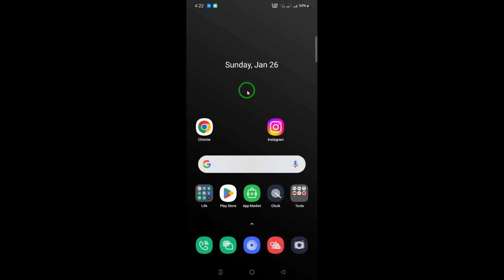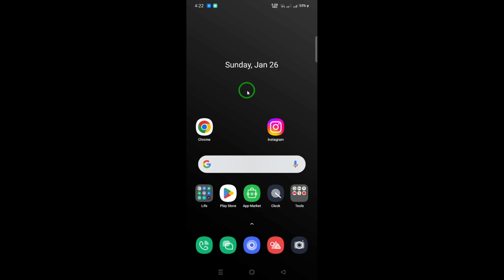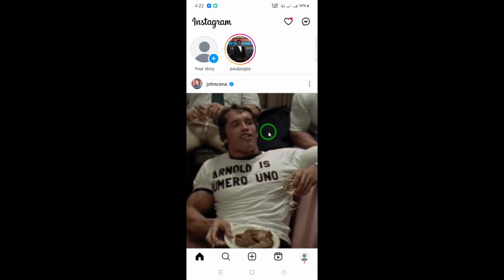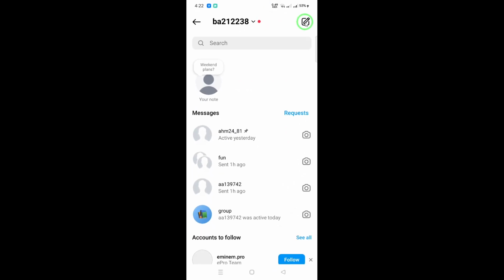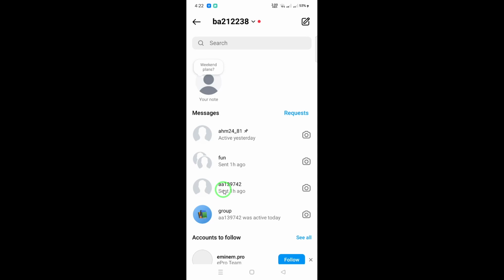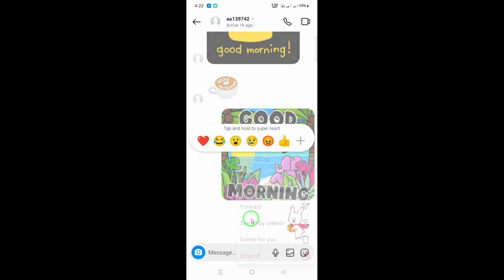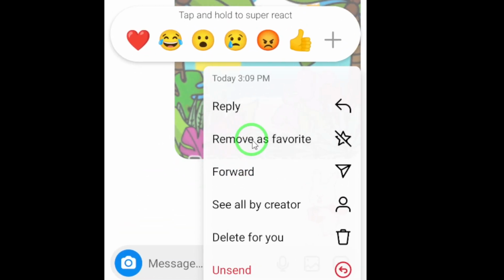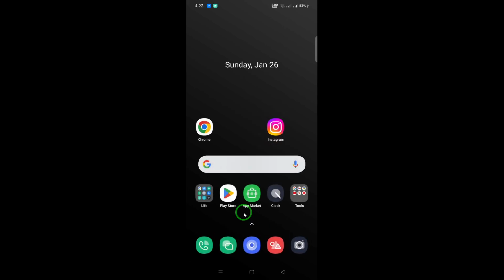How To Remove Sent Sticker From Favorite On Instagram (Updated)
Learn how to remove sent stickers from your favorites on Instagram with this updated guide. Follow these simple steps to declutter your sticker favorites and enhance your messaging experience.

1. Open Instagram app

2. Click on the Messages icon at the top of the page

3. Open the chat that contains the sticker

4. Click and hold on the sent sticker, choose Remove as favorite

Chapters:
00:00 Intro
00:12 Soultion
01:05 Outro